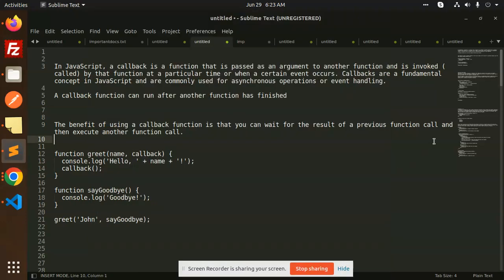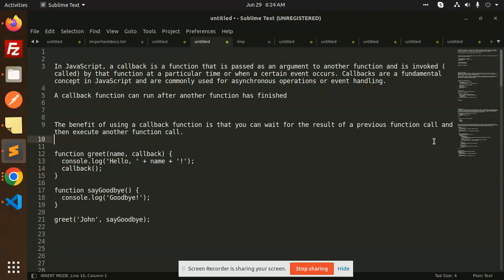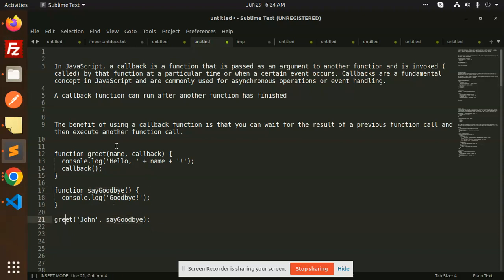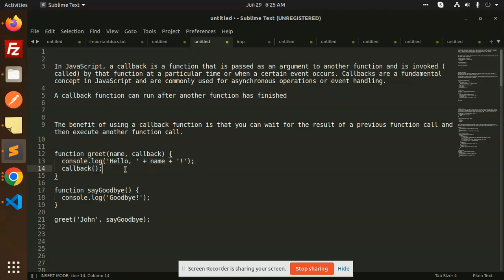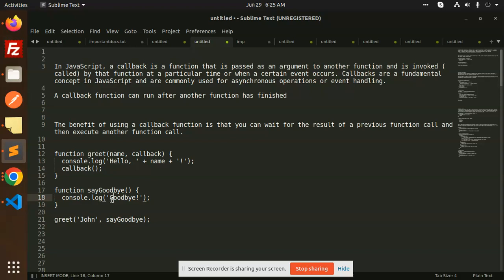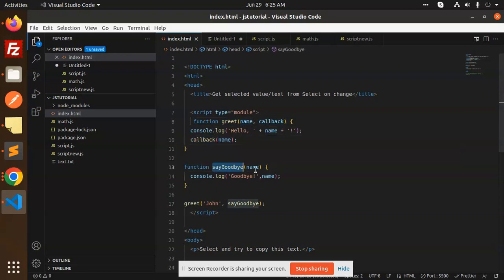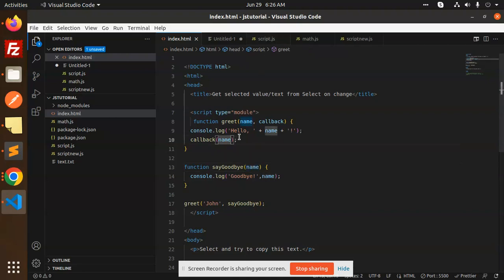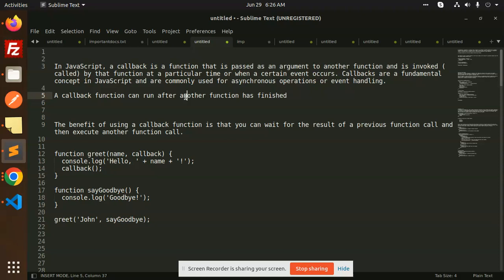JavaScript Tutorial in Hindi #102 How to Use JavaScript Callbacks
Nest